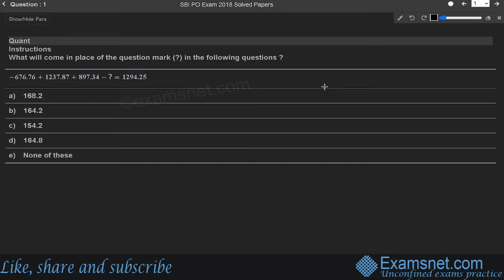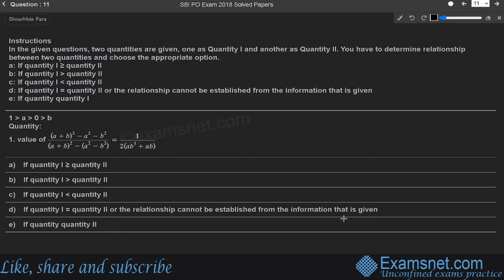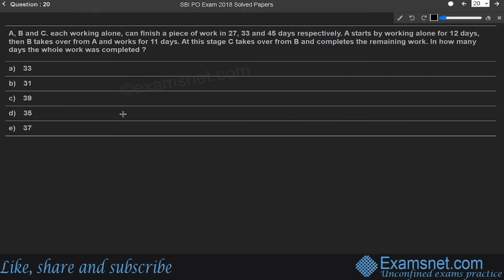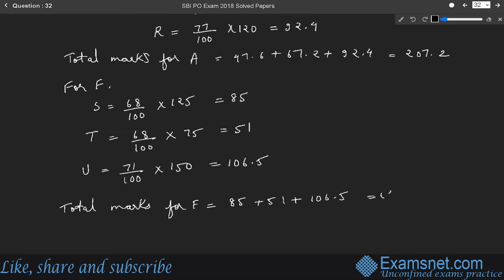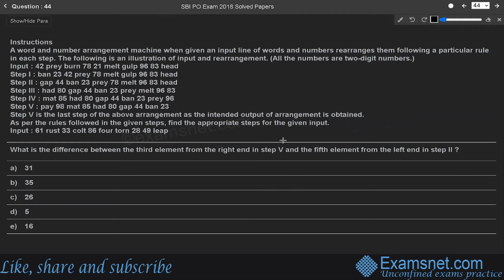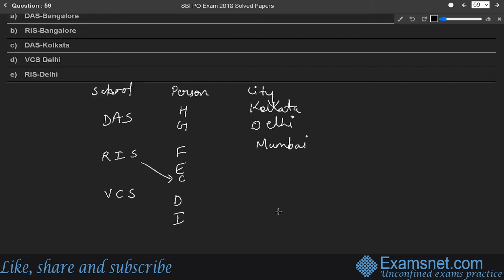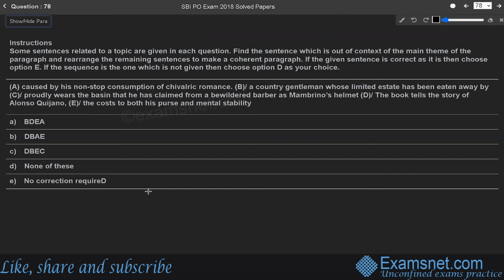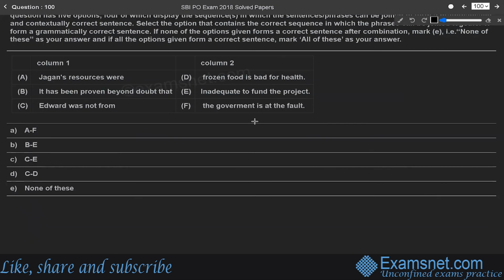SBI PO 2018 Solutions exam held on 2018 Paper clear explanations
*Jump to Questions*:

00:00:00 - Intro
00:00:16 - Question  1
00:01:45 - Question  2
00:02:41 - Question  3
00:03:36 - Question  4
00:05:13 - Question  5
00:06:51 - Question  6
00:14:16 - Question  7
00:15:11 - Question  8
00:16:43 - Question  9
00:17:36 - Question  10
00:18:21 - Question  11
00:19:45 - Question  12
00:20:47 - Question  13
00:21:47 - Question  14
00:24:32 - Question  15
00:27:33 - Question  16
00:30:50 - Question  17
00:32:57 - Question  18
00:34:44 - Question  19
00:36:58 - Question  20
00:39:15 - Question  21
00:41:26 - Question  22
00:42:53 - Question  23
00:44:28 - Question  24
00:45:23 - Question  25
00:47:10 - Question  26
00:48:28 - Question  27
00:49:22 - Question  28
00:50:14 - Question  29
00:51:12 - Question  30
00:52:05 - Question  31
00:53:31 - Question  32
00:56:10 - Question  33
00:59:12 - Question  34
01:01:08 - Question  35
01:03:21 - Question  36
01:05:38 - Question  37
01:06:27 - Question  38
01:07:12 - Question  39
01:08:21 - Question  40
01:12:15 - Question  42
01:13:03 - Question  43
01:14:01 - Question  44
01:15:15 - Question  45
01:16:27 - Question  46
01:18:16 - Question  47
01:19:07 - Question  48
01:21:27 - Question  49
01:21:50 - Question  50
01:22:21 - Question  51
01:23:57 - Question  52
01:25:27 - Question  53
01:27:27 - Question  54
01:28:18 - Question  55
01:28:57 - Question  56
01:29:35 - Question  57
01:30:12 - Question  58
01:30:47 - Question  59
01:33:11 - Question  60
01:33:54 - Question  61
01:35:32 - Question  62
01:35:48 - Question  63
01:36:30 - Question  64
01:38:00 - Question  65
01:38:31 - Question  66
01:39:09 - Question  67
01:41:57 - Question  68
01:42:54 - Question  69
01:43:29 - Question  70
01:45:59 - Question  71
01:46:54 - Question  72
01:47:30 - Question  73
01:47:53 - Question  74
01:48:33 - Question  75
01:49:04 - Question  76
01:49:53 - Question  77
01:50:16 - Question  78
01:52:02 - Question  79
01:53:11 - Question  80
01:54:24 - Question  81
01:55:35 - Question  82
01:56:48 - Question  83
01:58:10 - Question  84
01:58:59 - Question  85
01:59:34 - Question  86
02:00:09 - Question  87
02:00:54 - Question  88
02:01:40 - Question  89
02:02:23 - Question  90
02:02:59 - Question  91
02:03:43 - Question  92
02:04:03 - Question  93
02:04:23 - Question  94
02:04:53 - Question  95
02:05:17 - Question  96
02:07:03 - Question  97
02:07:40 - Question  98
02:08:18 - Question  99
02:08:50 - Question  100